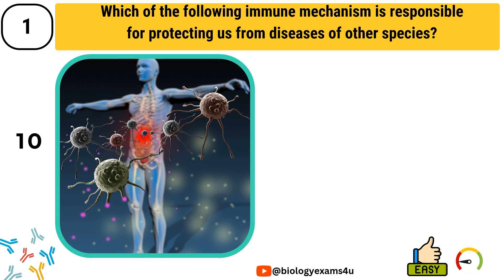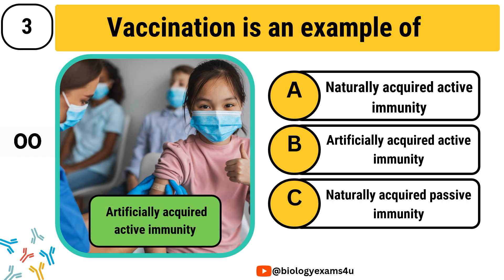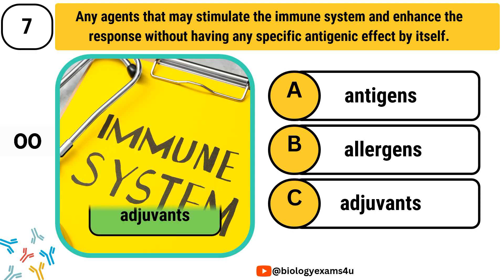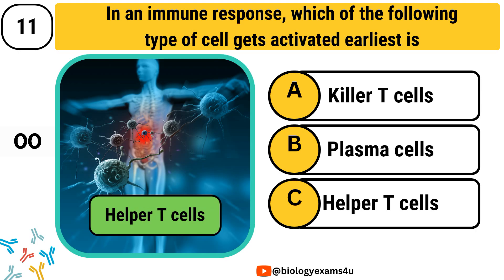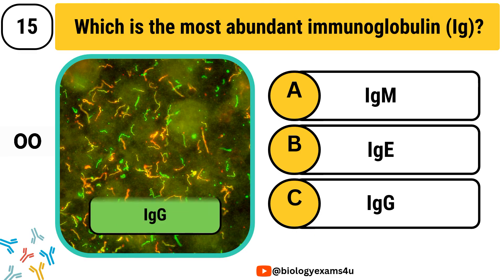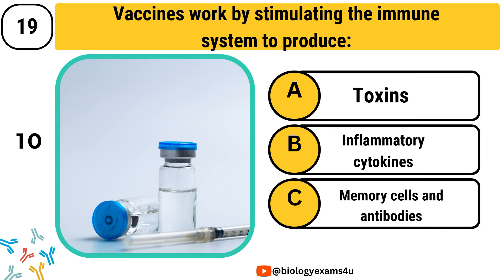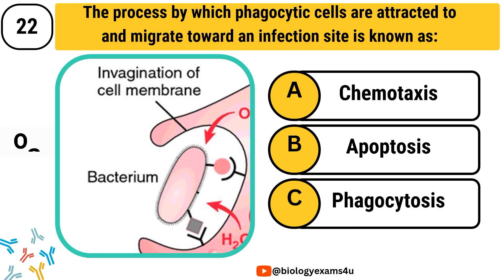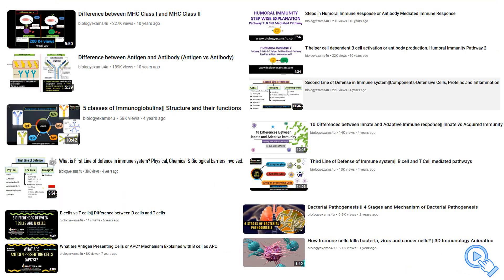Immunology Quiz || Part 1 Basic Level || 25 Multiple Choice Questions and Answers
This video is perfect for students, educators, and curious minds looking to test or refresh their knowledge of basic immunology concepts. Dive into 25 multiple-choice questions covering foundational topics such as immune cells, antibodies, antigens, and the body's defense mechanisms.
🎯 What you'll get in this video:
- Clear, concise MCQs with correct answers for all competitive exams like NEET,AIIMS, UGC CSIR, ICMR, A level, AQA
- A great way to prepare for exams or interviews
- A fun and interactive learning experience
Happy Learning✌️@biologyexams4u